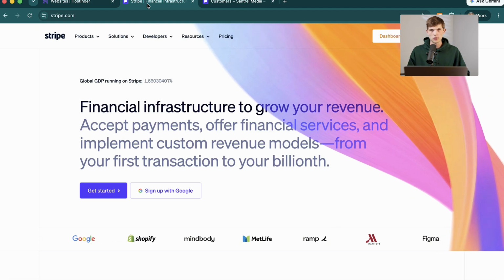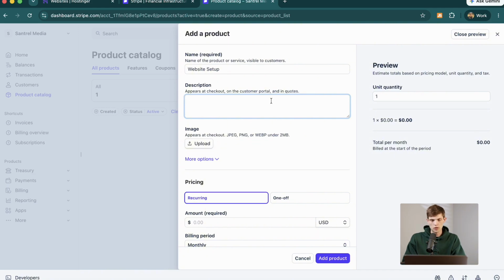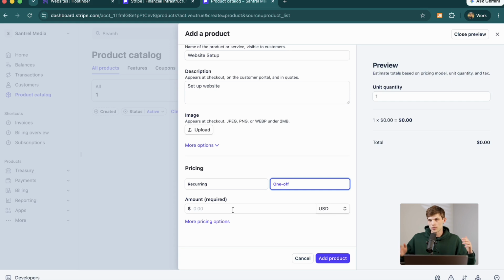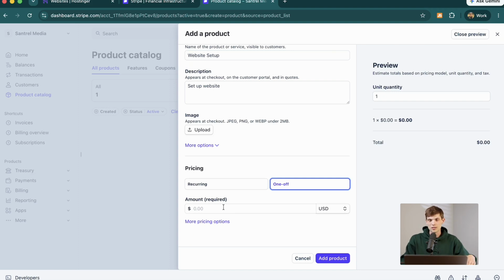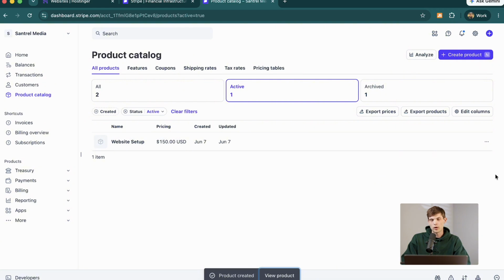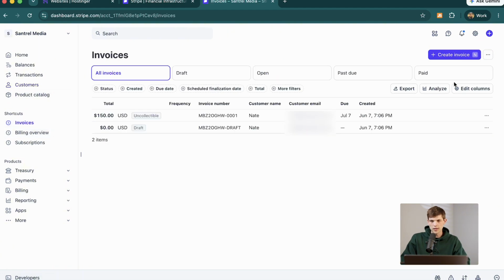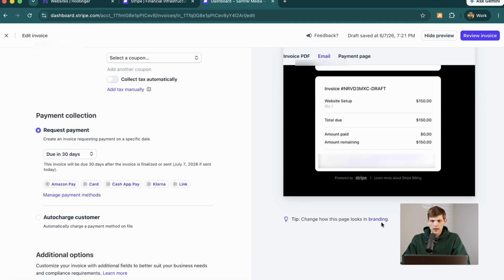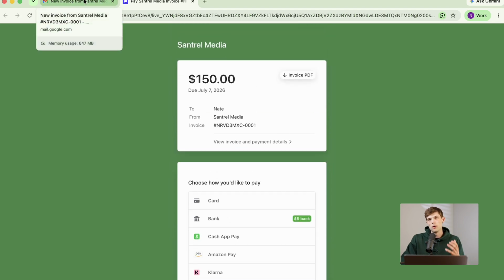Stripe Invoicing Tutorial: How to Create and Send Invoices to Clients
Billing and invoicing your clients smoothly is often skipped over when setting up a business, but it's one of the most critical steps to ensuring steady cash flow.